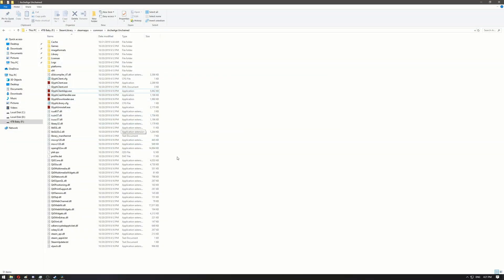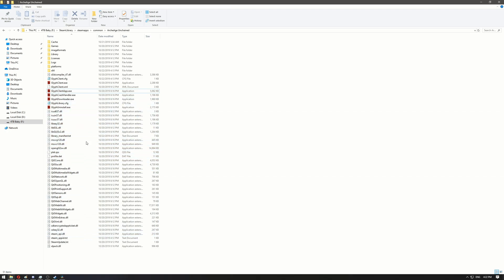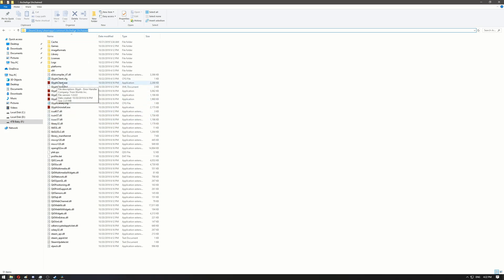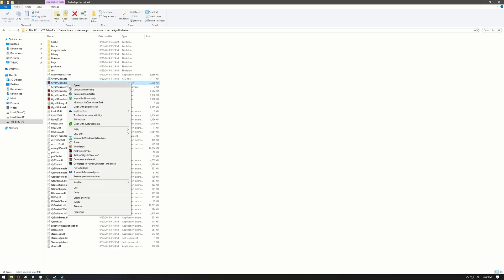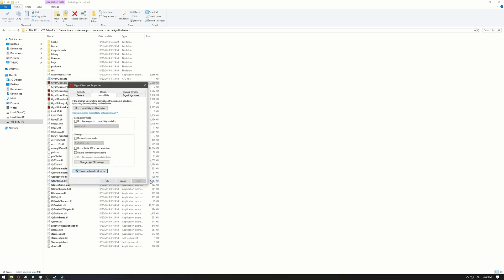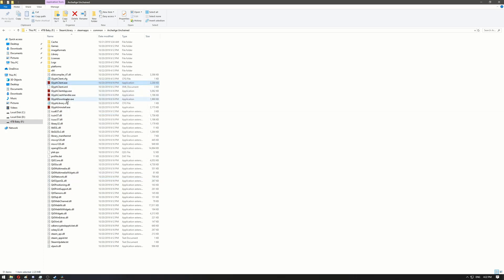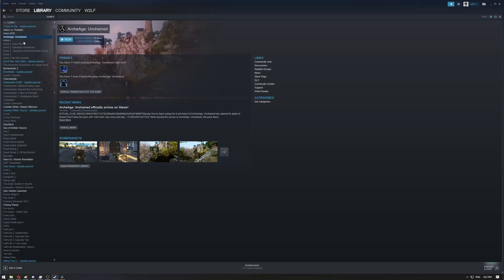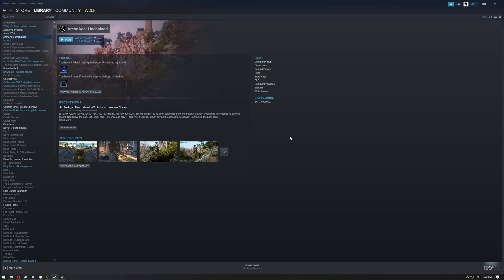ArcheAge: Unchained - Fail to Initialize SteamAPI - Quick Fix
ArcheAge: Unchained Fail to Initialize SteamAPI after updating 22/Oct/2019

How to get to the folder.
Steam --} right click the game --} properties --} local files tab --} browse local files.

Also don't forget to close glyph/steam.

We got this issue isolated thx to my friends. If you could check out their channel also. Thank you alot. (Links will be at the end of video)
OoKamiOshiro
luckystrikesea

Sorry for the loud outro and low voice. Will definitely improve it in next video.